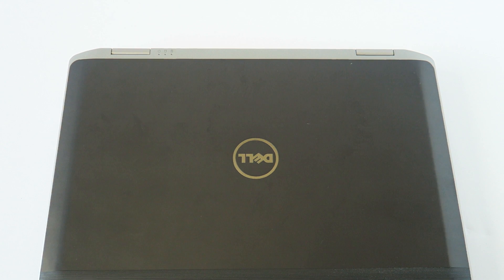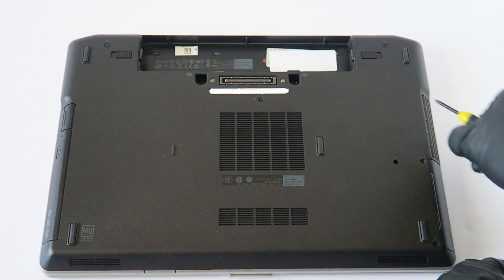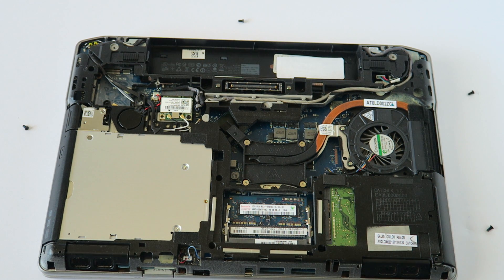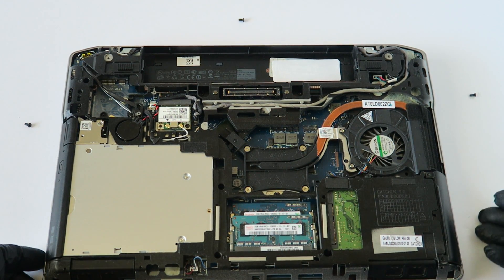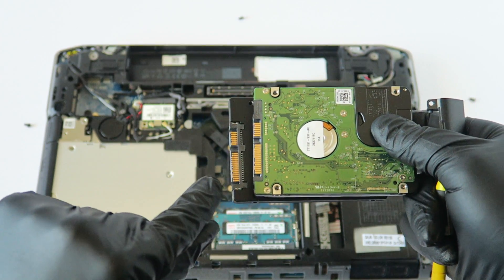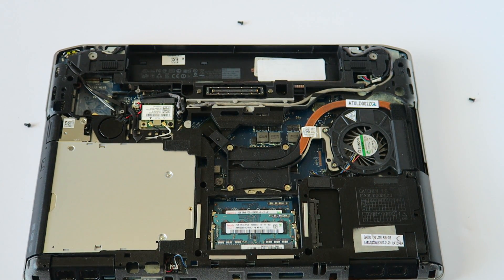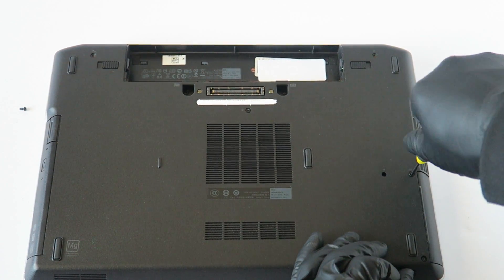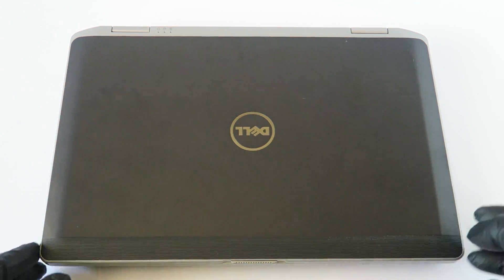Dell Latitude E6430 Upgrade SSD Drive Memory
How to Install Replace Upgrade Change Hard Drive, Solid State Drive Drive, RAM in a Dell Latitude E6430 Laptop.

This RAM works with this Machine MAX RAM Supports 16GB:

(1.) Crucial 16GB Kit (8GBx2) DDR3/DDR3L 1600 (PC3-12800) Unbuffered SODIMM

(2.) Crucial 8GB Single DDR3/DDR3L 1600 MT/S (PC3-12800) Unbuffered SODIMM

(3.) Crucial 8GB Kit (4GBx2) DDR3/DDR3L 1600 MT/s (PC3L-12800) Unbuffered SODIMM